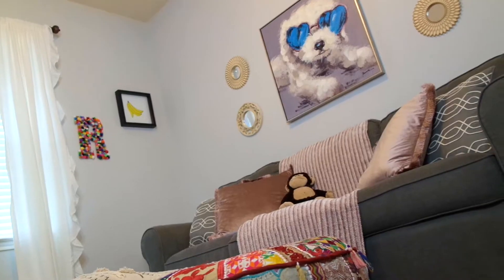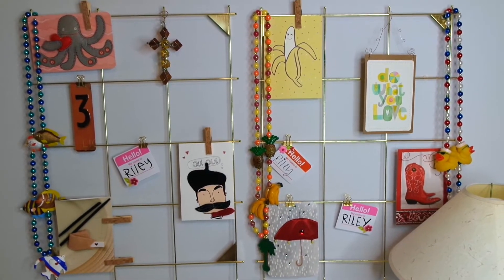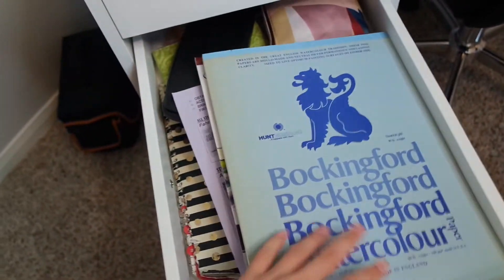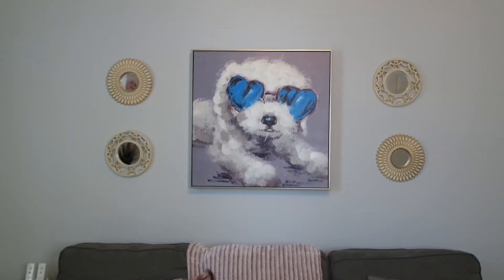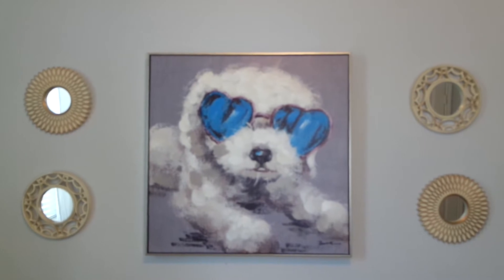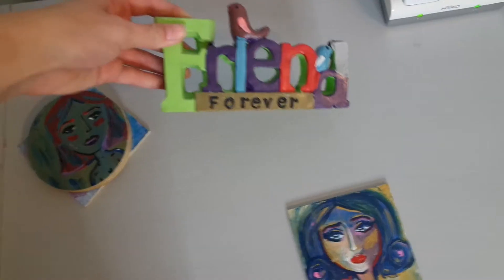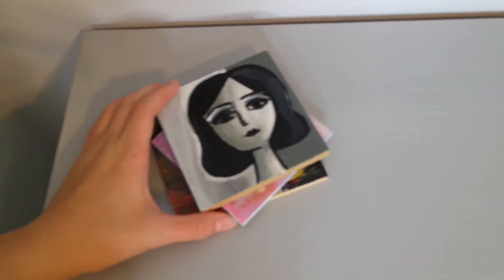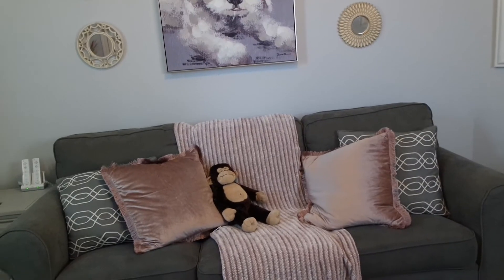filming room tour 2018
hey!!

i got basically all of my stuff from home goods, tjmaxx, and ikea! no need to be spending tons of money to redecorate a room when these stores have plenty of *trendy* options hahahah